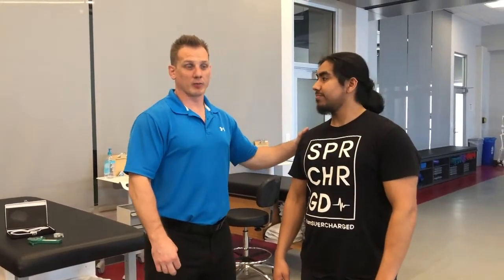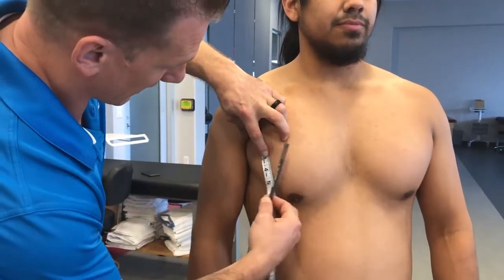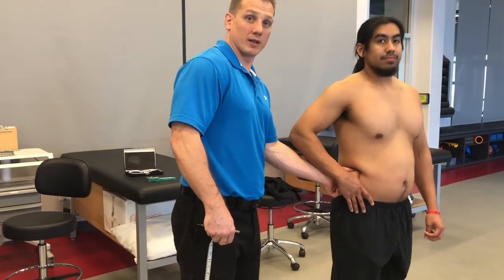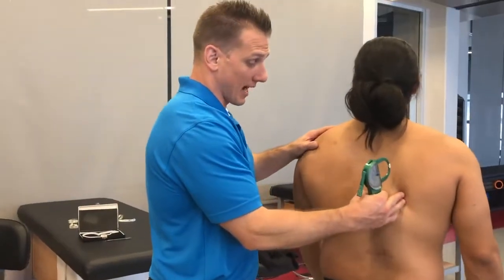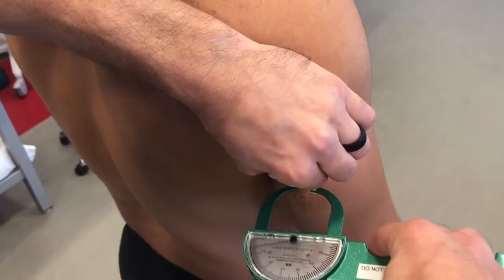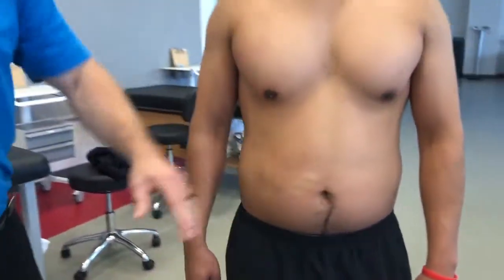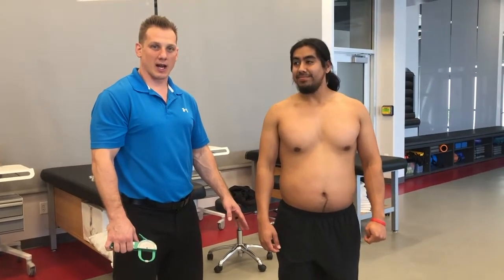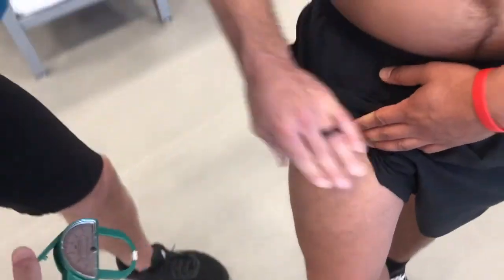7-Site Skinfold Assessment - Instructional Video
Demonstrates a step by step skin folds assessment. Show's locations of all 7-sites and how to pinch and take measurements correctly.